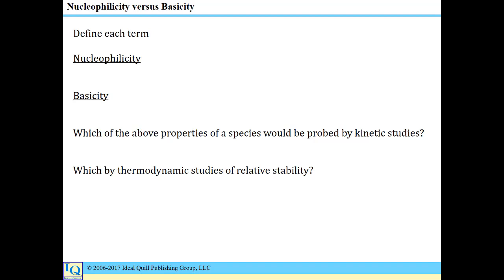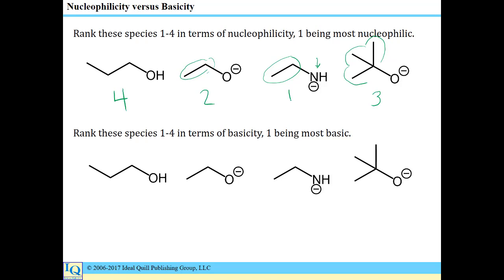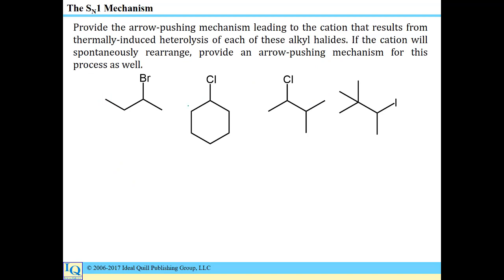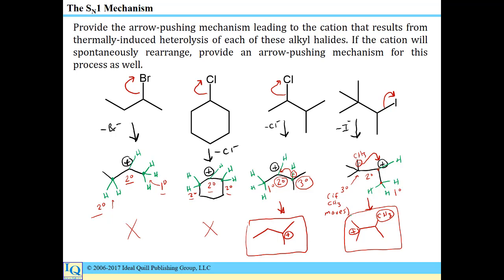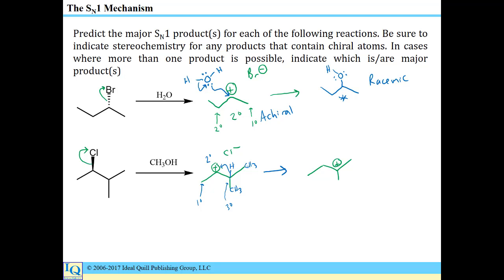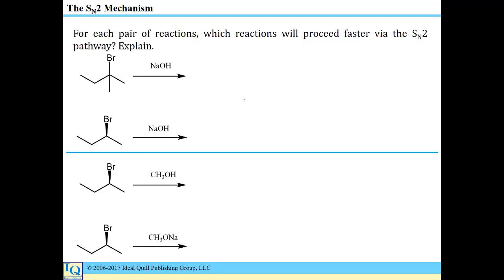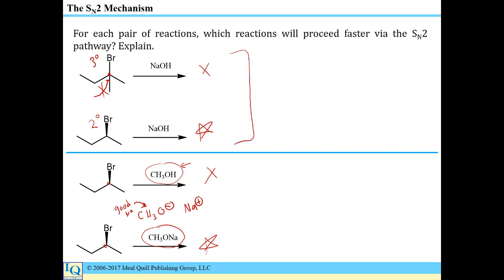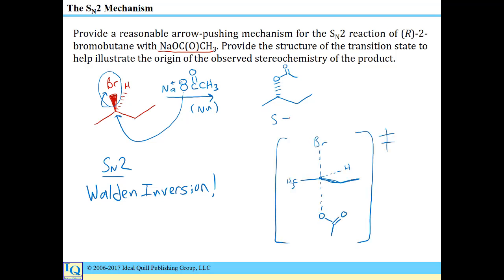IQPG-Video Homework L11